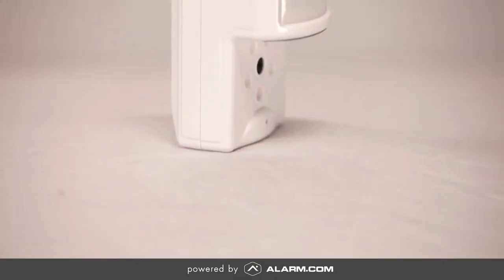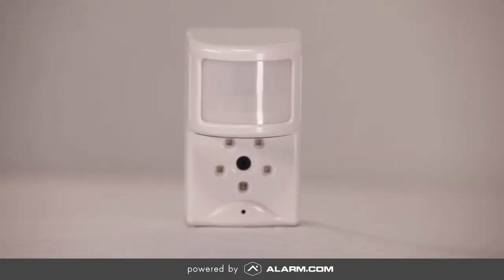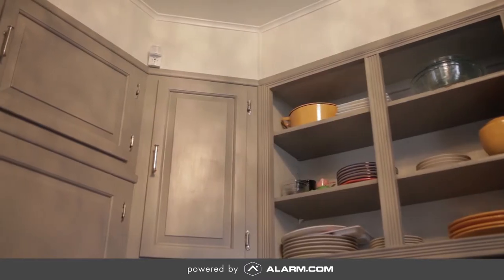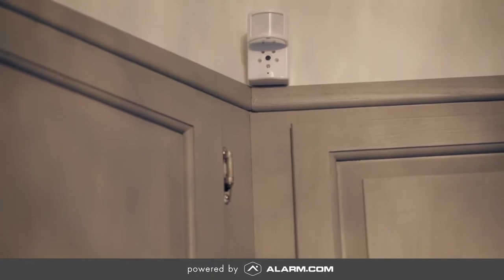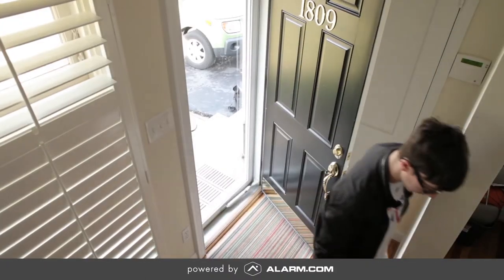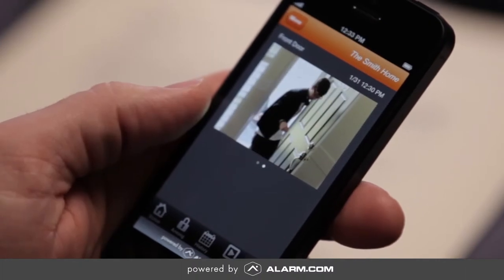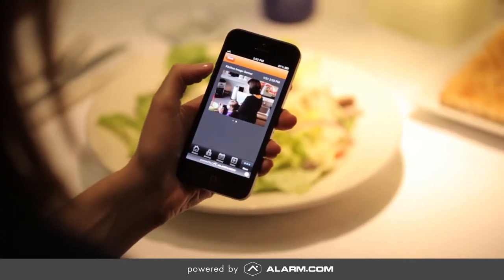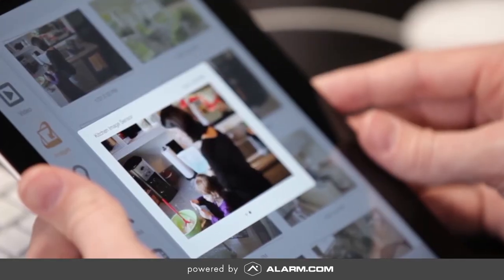Image Motion Sensor Alarm from Reliable Home Security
Colorado Alarm.com authorized Dealer. Home Security Systems Denver, Aurora, Colorado Springs, Boulder, Fort Collins. Littleton, Castle Rock and surrounding areas.